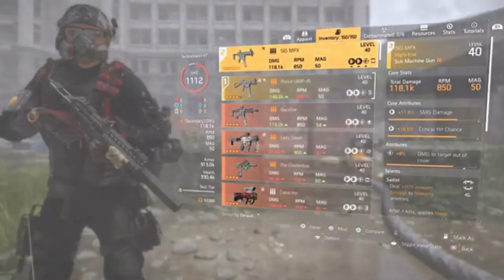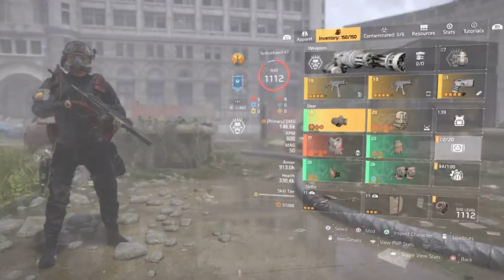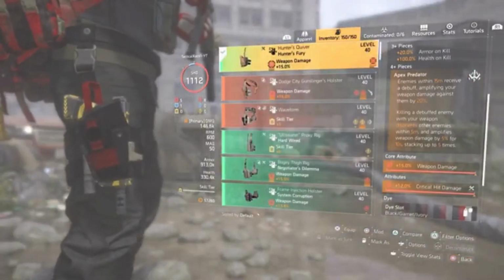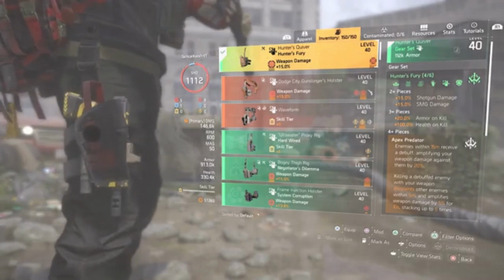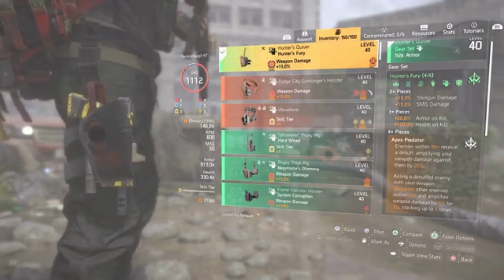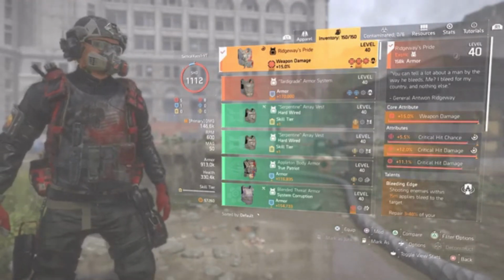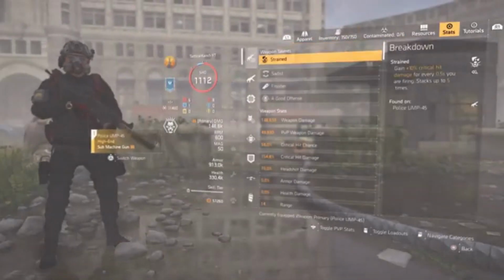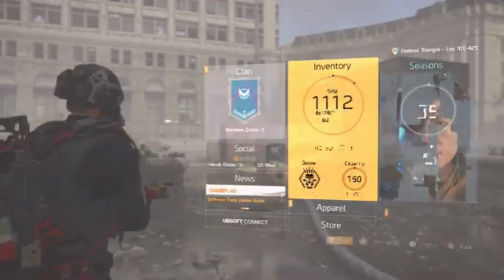BLEEDING FURY Division 2 best PVE builds 2022 Hunter fury+rideways pride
the dopest gearset build with high weapon damage plus great armor recovery and really fun to run with @division 2 best build- Hunter fury with ridewayus pride exotic chest piece and wicked backpack talent plus sadist on an smg makes for insane pve gameplay